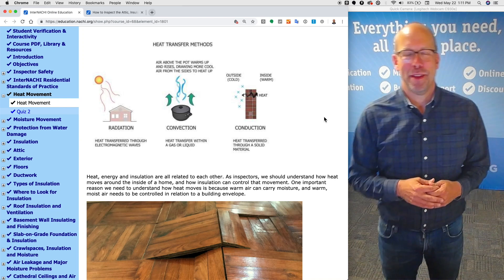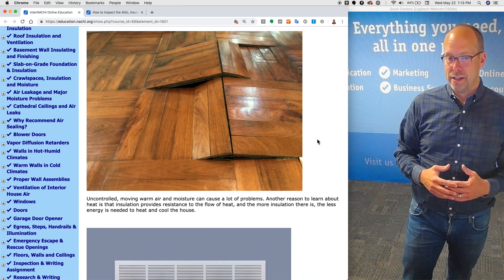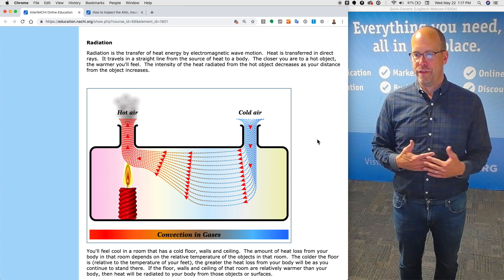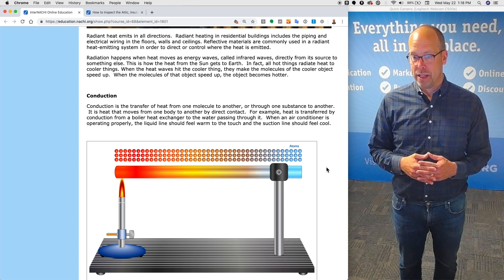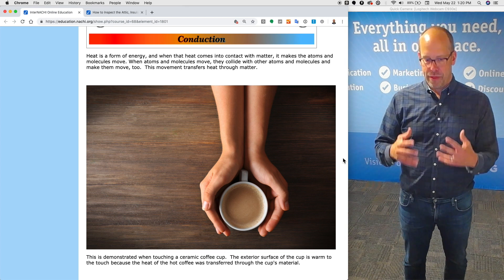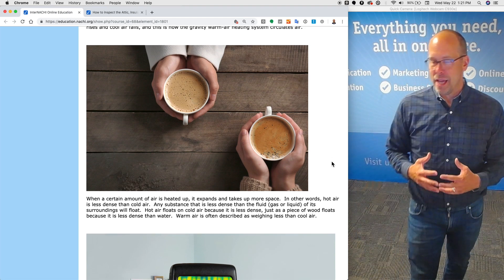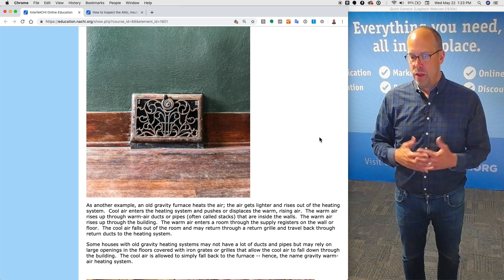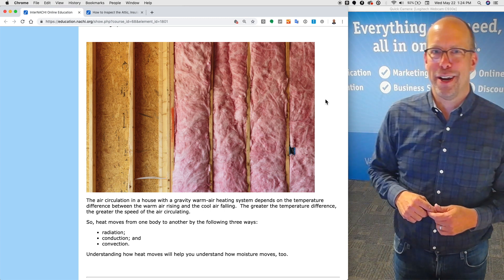Inspecting Heat Movement